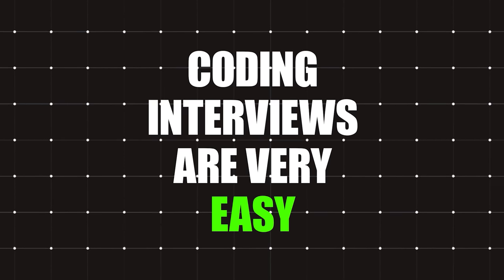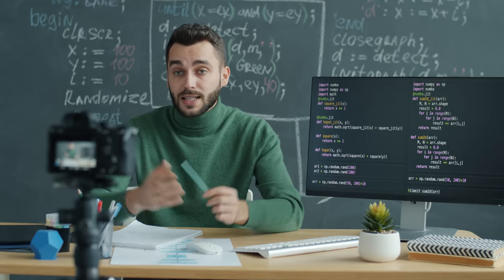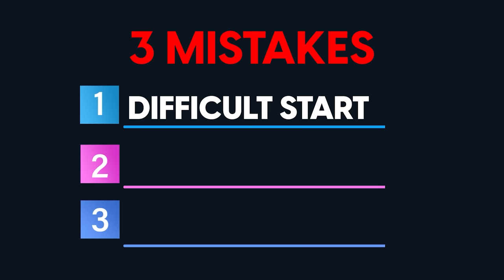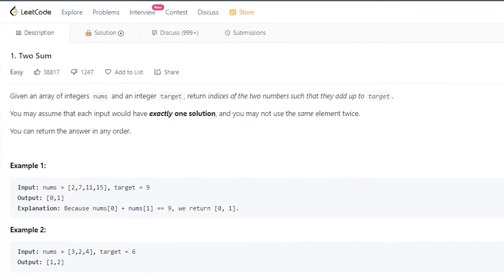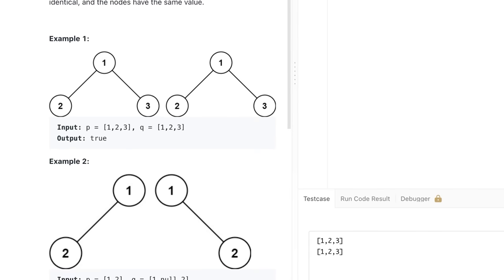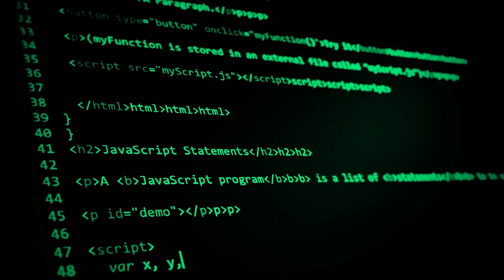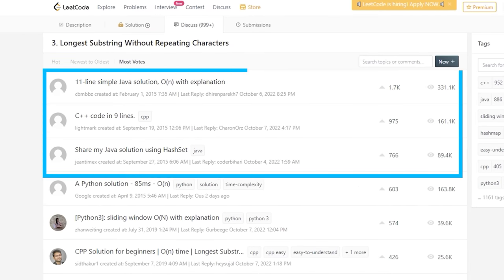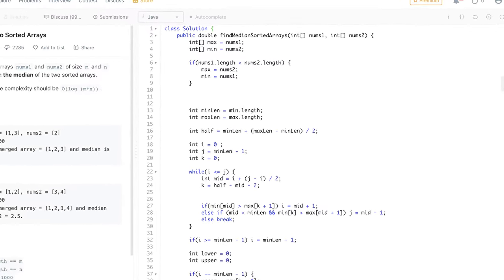I solved 541 Leetcode problems. But you need only 150.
1. How to use Leetcode effectively?
2. How to learn Data Structures and Algorithms?
3. How to use Leetcode solutions?
4. Whether to use Python for Leetcode?
5. How to crack coding interview?

I will answer all these questions in this video.

► FREE resources:
1. Leetcode Top Interview Questions (150 Problems) - UPDATED